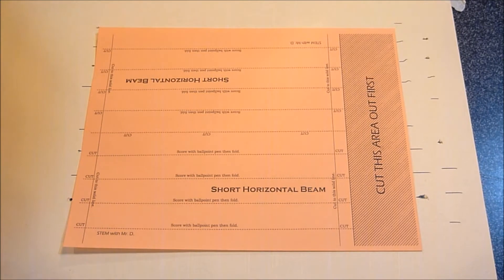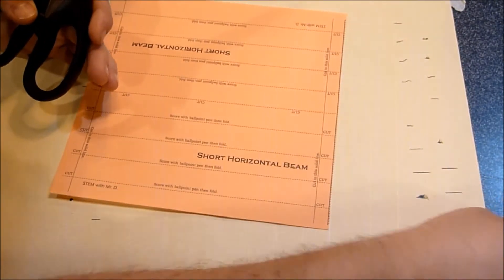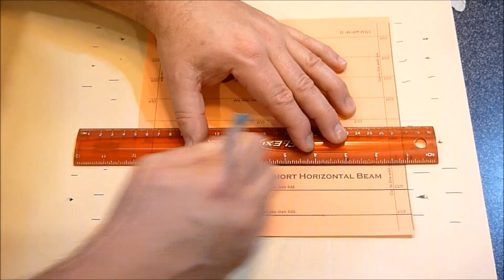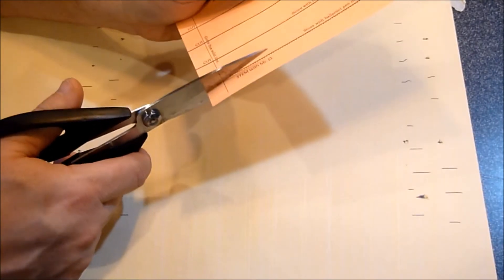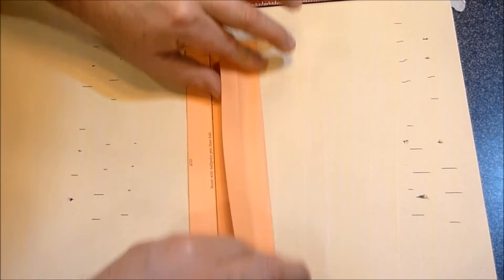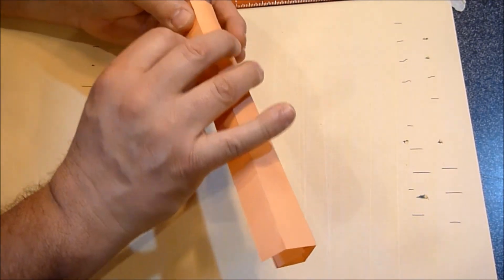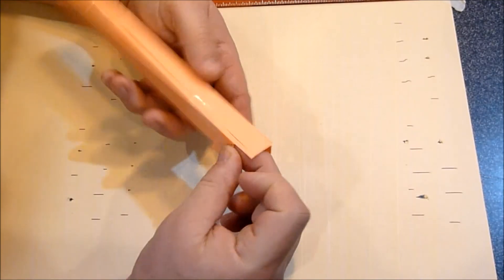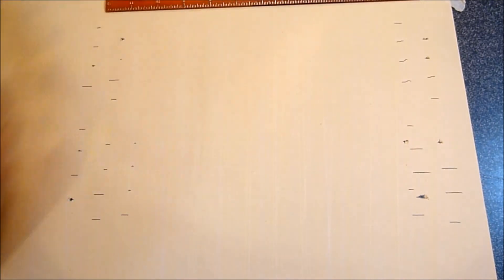Short Horizontal Paper Beam Construction - STEM Roller Coaster Project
How to make a short horizontal beam out of paper for the STEM Roller Coaster Project